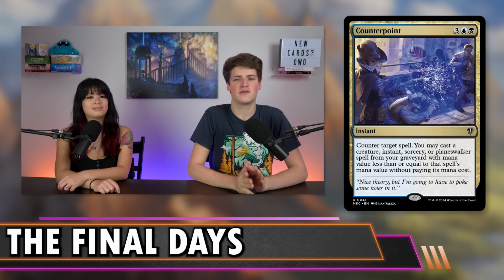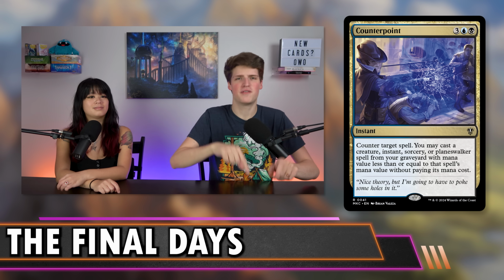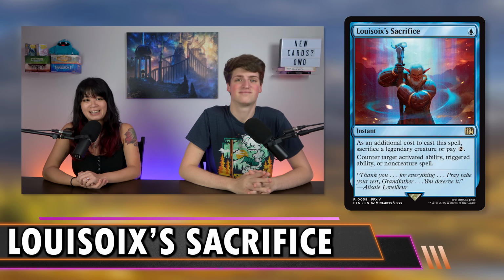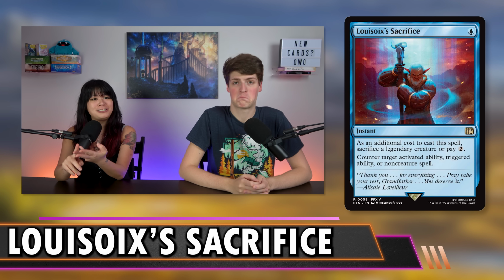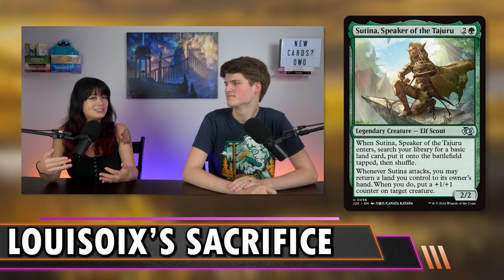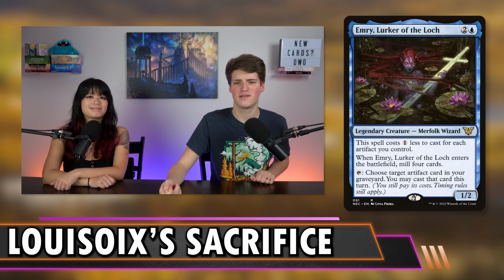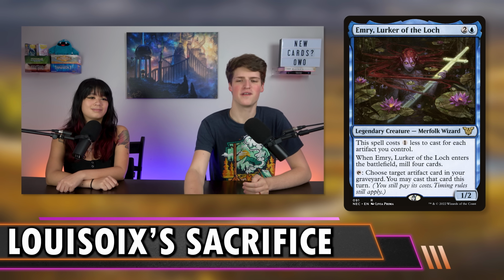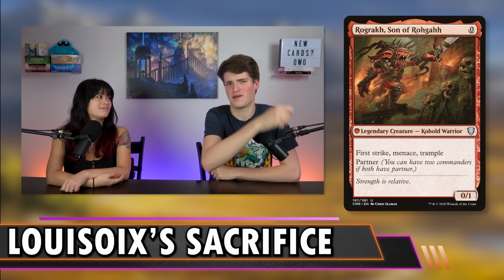Is This One of Commander’s Best New Counterspells?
Thank you to @mtg for sending us these AMAZING preview cards!

Sign up for Dripshop and get up to $250 in credit!